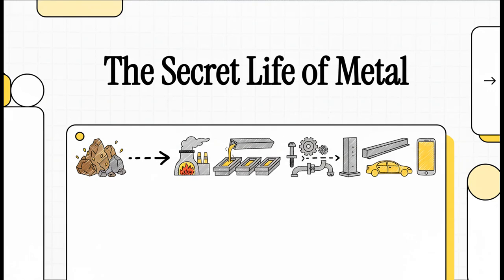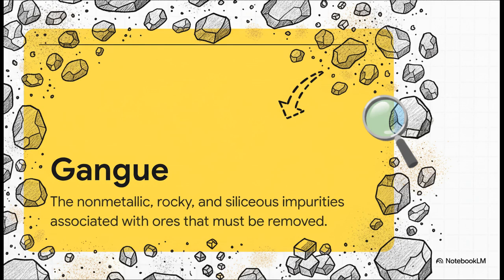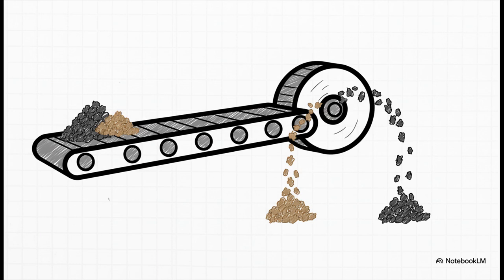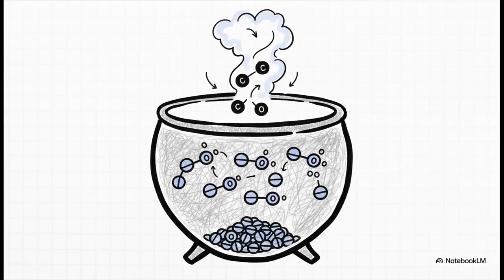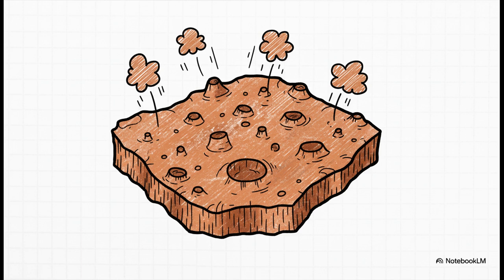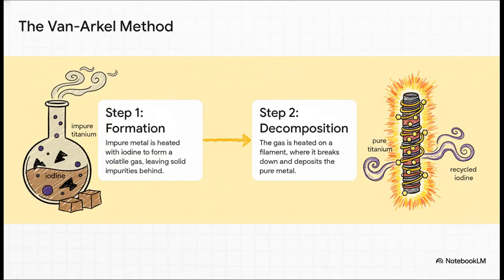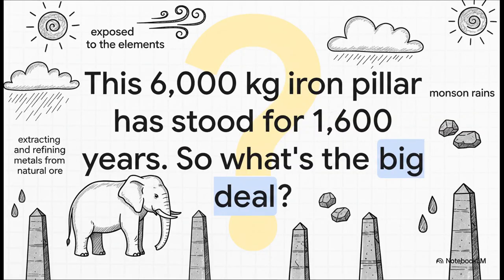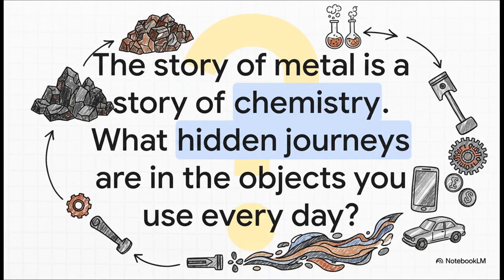The Secret Life of Metal | Chemistry Explorer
🎓 Welcome to this complete and simplified explanation of Unit 6: Solid State!
In this video, we cover the full chapter—including the characteristics of solids, crystal structures, types of unit cells, packing efficiency, voids, and crystal defects.
Perfect for CBSE, State Board, NEET, and JEE students.

⭐ 1. Characteristics of Solids
Definite shape and volume
Rigidity, incompressibility
Strong cohesive forces & short interatomic distances
Fixed positions of particles

⭐ 2. Classification of Solids
✔ Crystalline solids – long-range order, definite melting point, anisotropic
✔ Amorphous solids – short-range order, soften gradually, isotropic
✔ Comparison table (shape, heat of fusion, examples, coordination)

⭐ 3. Types of Crystalline Solids
Ionic solids (NaCl)
Covalent/network solids (diamond, SiC)
Molecular solids (polar, non-polar, H-bonded)
Metallic solids (Cu, Fe, alloys)
Characteristics of each type explained clearly.

⭐ 4. Crystal Lattice & Unit Cell
3D arrangement of particles
Unit cell parameters: a, b, c & α, β, γ
Coordination number
Seven crystal systems and Bravais’ 14 lattices

✔ Atoms per Unit Cell
Simple Cubic (SC): 1 atom
Body-Centered Cubic (BCC): 2 atoms
Face-Centered Cubic (FCC): 4 atoms

⭐ 5. X-Ray Diffraction & Density Formula
Bragg’s equation: nλ = 2d sinθ
Density formula: ρ = nM / (a³NA)
Example explained (Ba, BCC structure)

⭐ 6. Packing in Solids
1D, 2D, and 3D arrangements
SC, BCC, FCC/CCP, HCP structures
Packing efficiency:
SC → 52%
BCC → 68%
FCC/CCP → 74% (maximum)

✔ Voids
Tetrahedral voids = 2n
Octahedral voids = n
Radius ratio rules & coordination number (NaCl, CsCl examples)

⭐ 7. Imperfections in Solids (Crystal Defects)
✔ Stoichiometric Defects
Schottky defect: equal missing ions → density decreases
Frenkel defect: ion shifts to interstitial site → density unchanged

✔ Non-Stoichiometric Defects
Metal excess defect: F-centres, coloured solids (NaCl, ZnO)
Metal deficiency defect: fewer metal ions (FeO, NiO)

✔ Impurity Defects
Doping and charge compensation (Cd²⁺ in AgCl example)
These defects explain conductivity in semiconductors and magnetism in materials.

✔ Covers entire Solid State chapter in simple language
✔ Includes formulas, tables, diagrams & reasoning
✔ Ideal for quick revision before exams
✔ Helpful for NEET & JEE Chemistry preparation